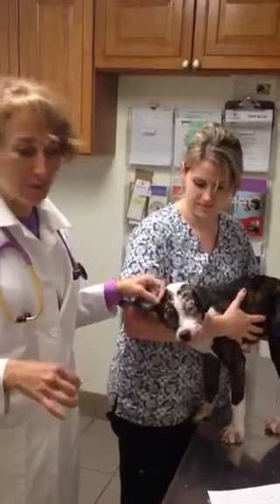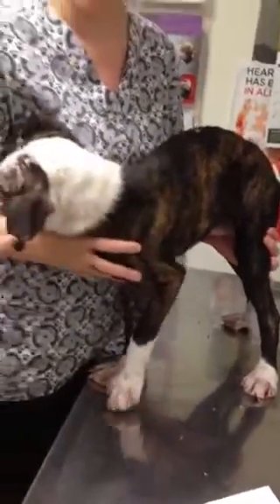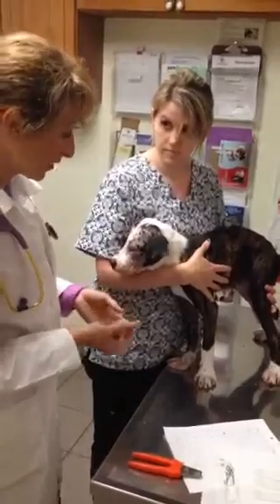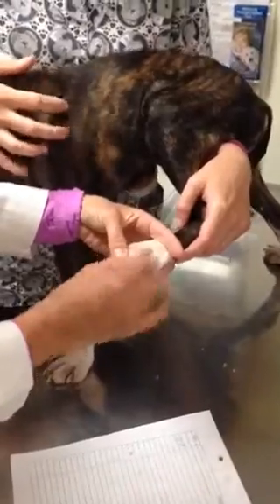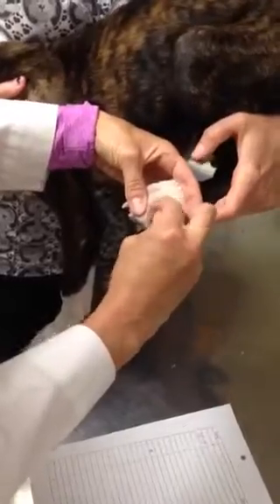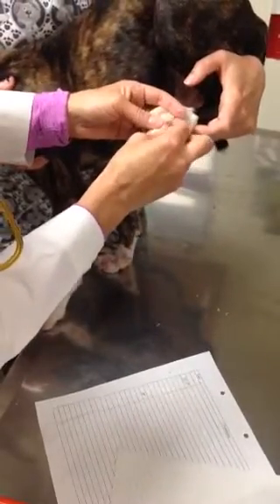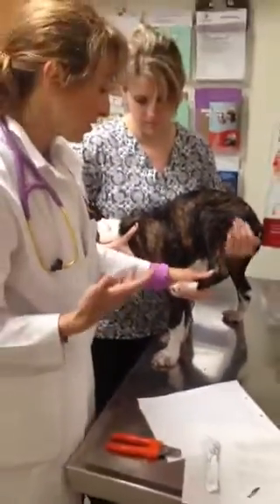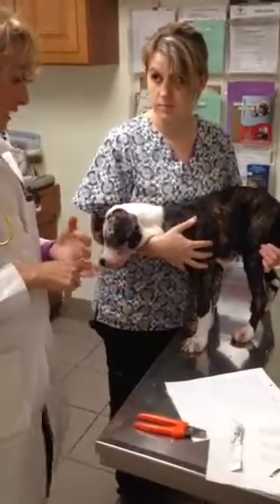Demodex Skin Scrape on a Dog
How to perform a deep skin scrape on a dog. Looking for Demodex mange mites. Veterinarian instructions on how to do, when to do it.